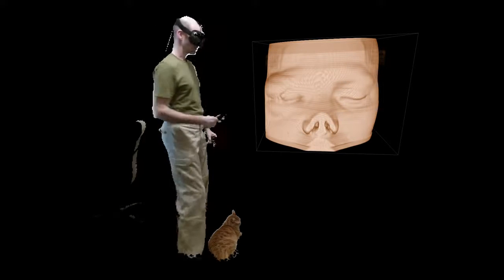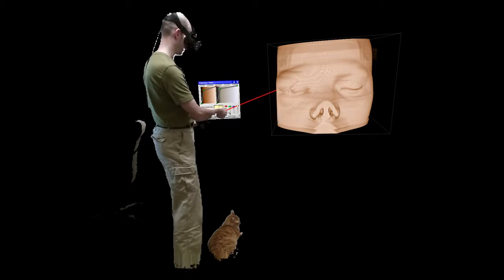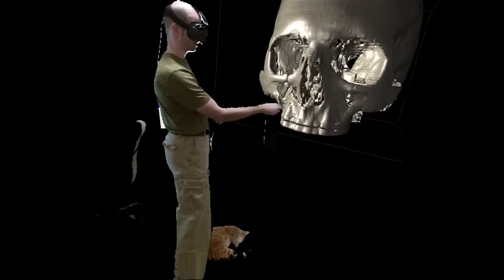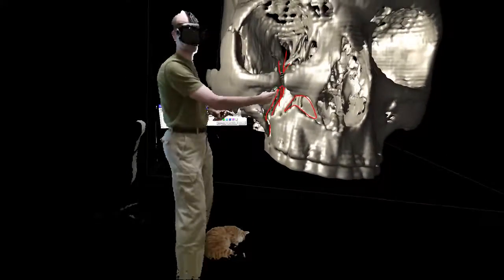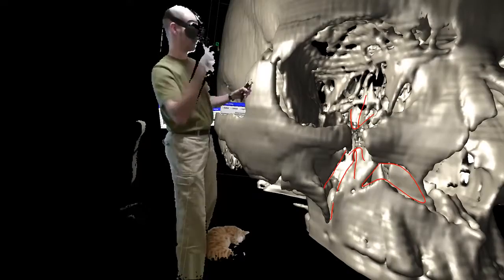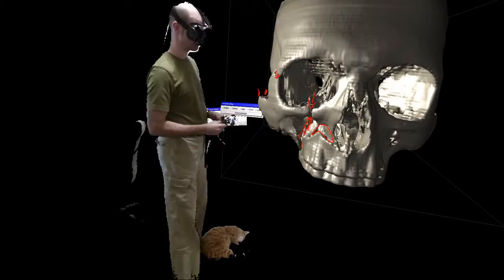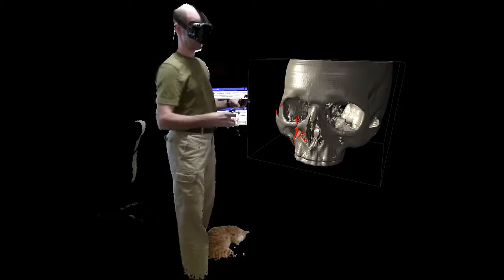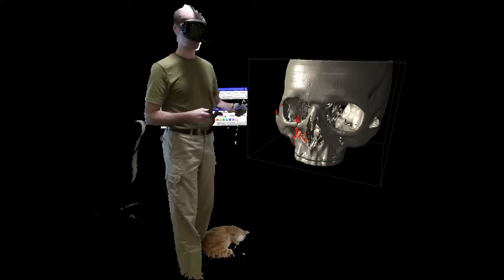Open Source VR 3-D Visualizer on Vive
Open-source Virtual Reality Software Developed at UC Davis Now Available for Some Gaming Headsets

Virtual reality software used by scientists at the University of California, Davis, to study everything from earthquakes to molecular biology in a 3-D “cave” can now run on some off-the-shelf gaming VR headsets.

These 3-D renderings of data come to life within the Keck Center for Active Visualization in Earth Sciences (KeckCAVES) at UC Davis. Instructions and downloads are available online at the blog of Oliver Kreylos, a software developer and research associate for the program.